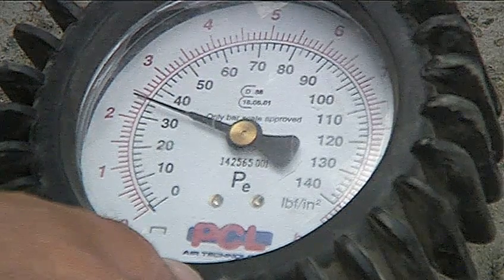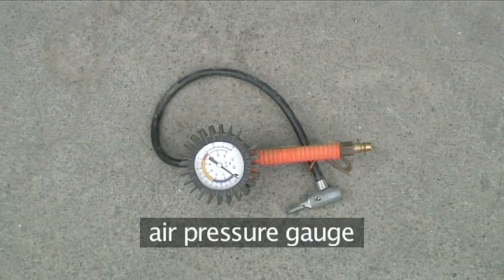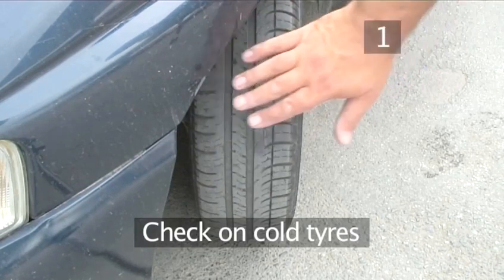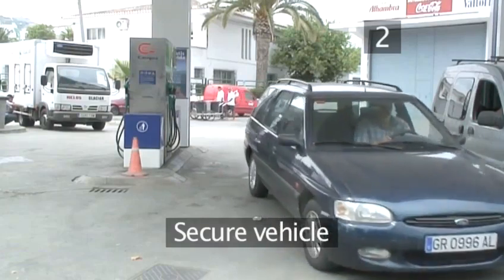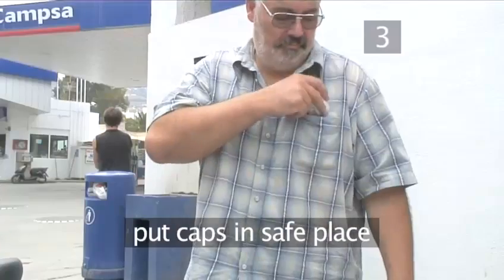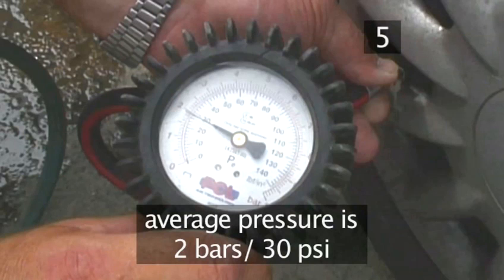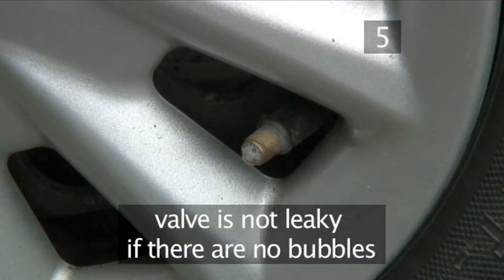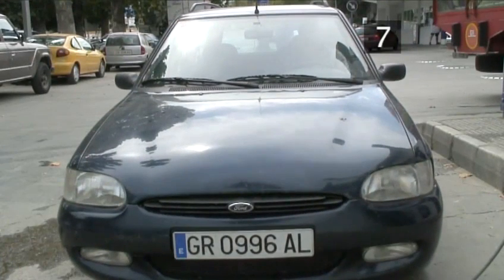How To Put Air In My Tyres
Have you ever wanted to get good at routine maintenance for cars. Well look no further than this guide on How To Put Air In My Tyres. Follow Videojug's experts as they direct you through this advice video.